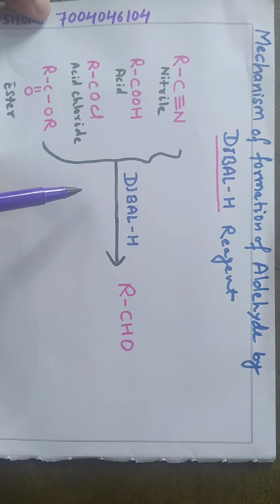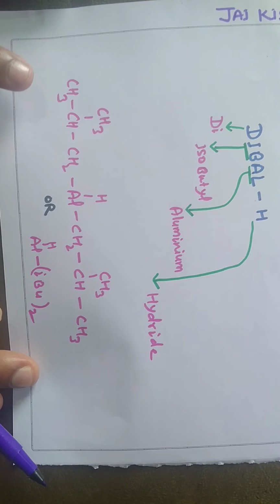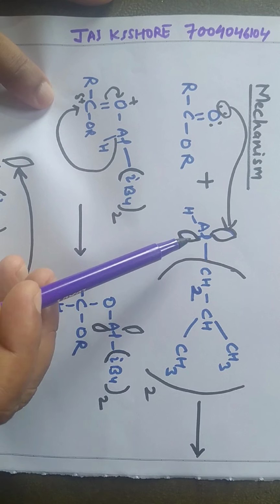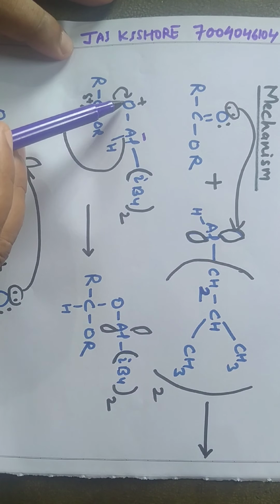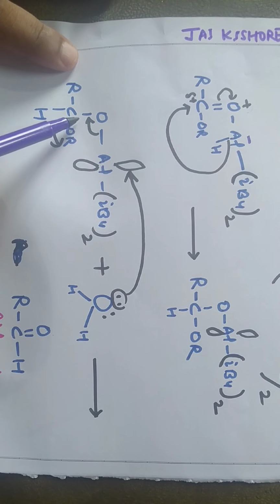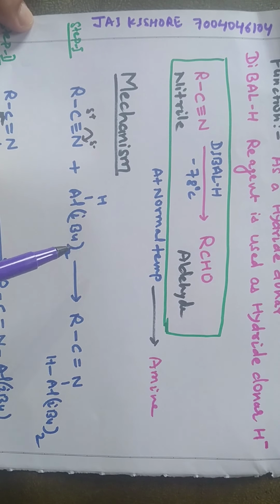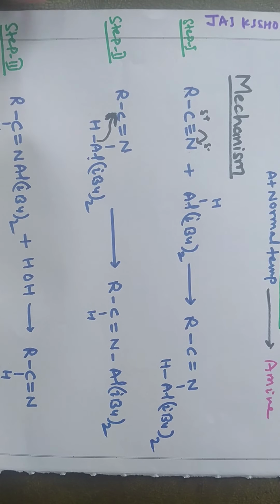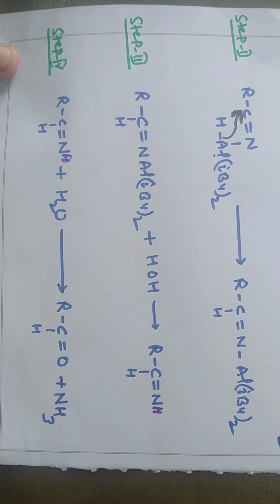Mechanism of formation of Aldehyde using DIBAL-H. By Jai Kishore. DAV Nandraj public school Ranchi.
Mechanism of formation of Aldehyde using DIBAL-H Reagent. By Jai Kishore sir. DAV Nandraj public school  Bariatu Ranchi.